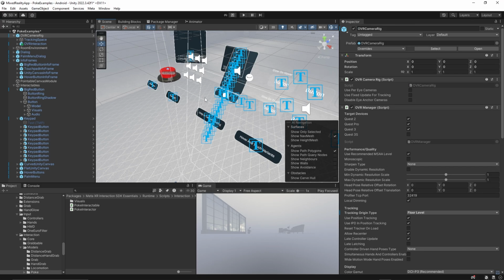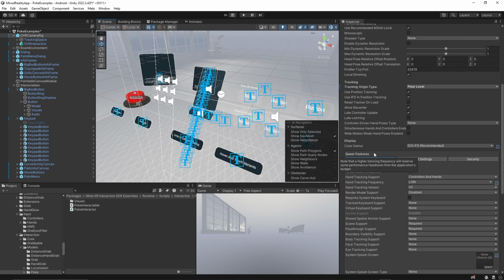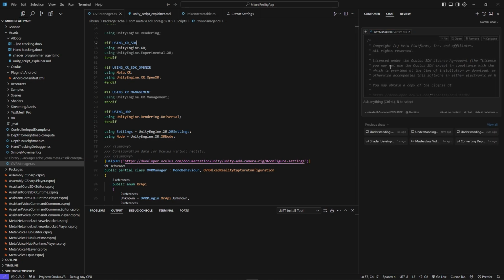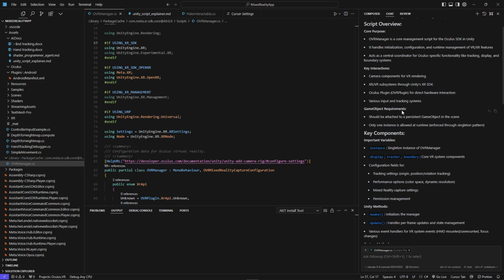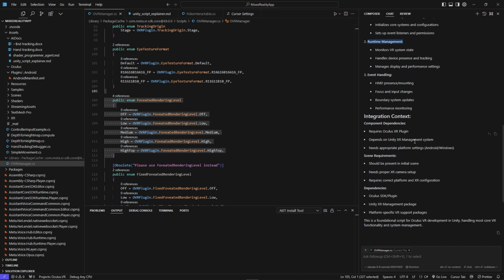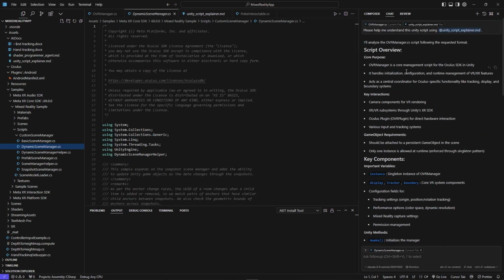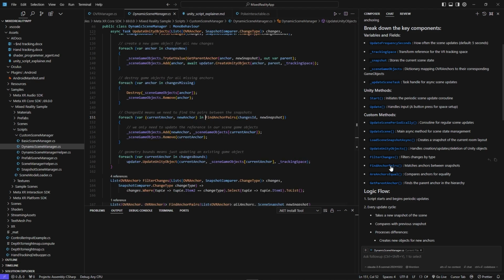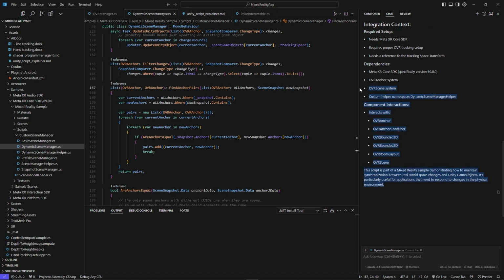Mastering Complex UNITY Scripts with AI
In this video, I will share with you an AI prompt made with prompt engineering technique of creating structured output, that can help you understand & decode complex unity scripts when working on any unity game development project.

How to get the prompt script?